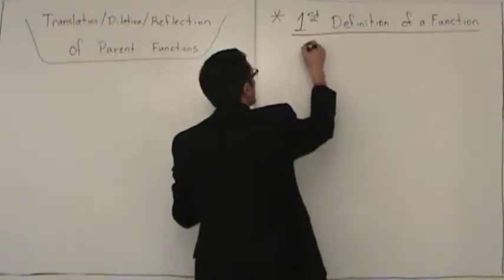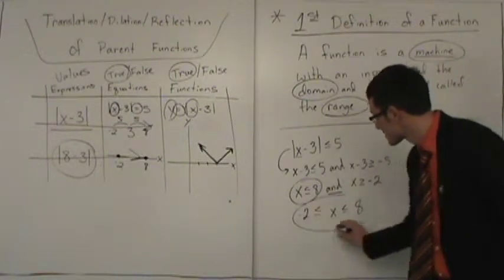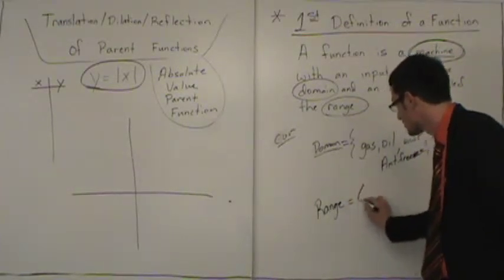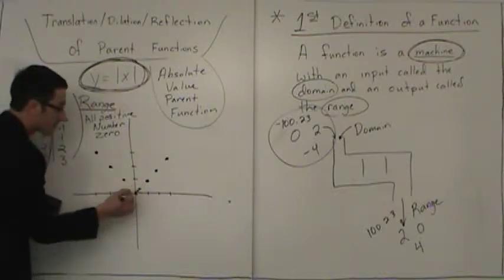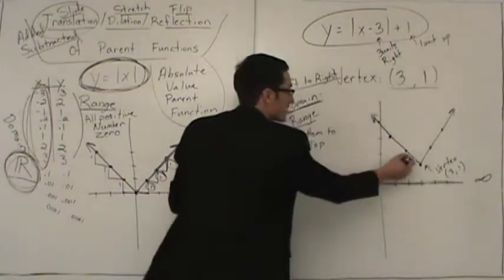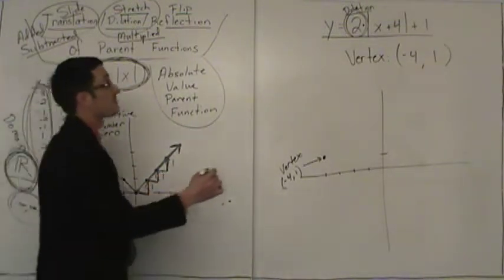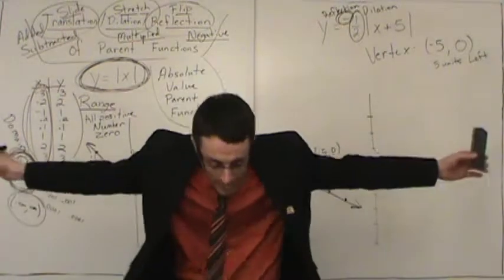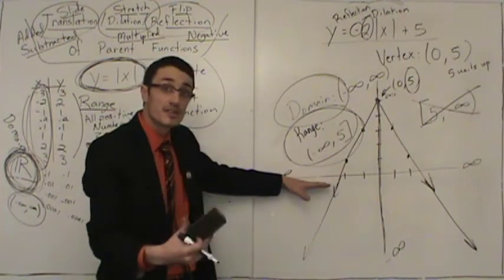Translation Dilation Reflection of Parent Functions 16